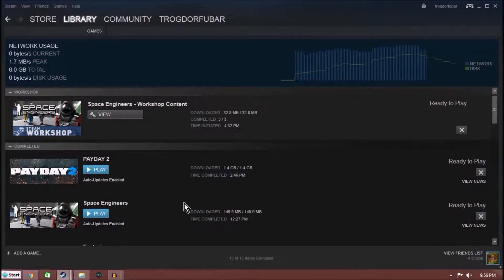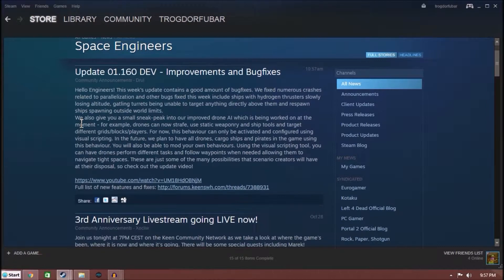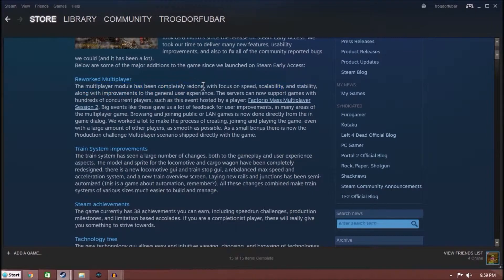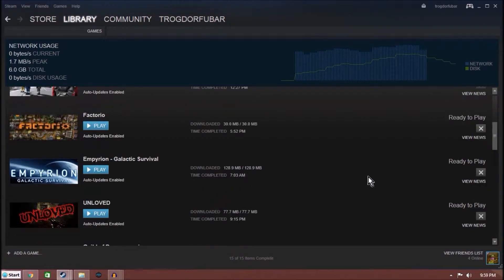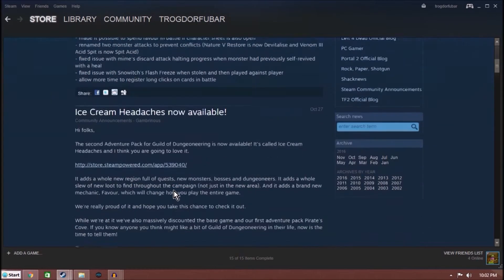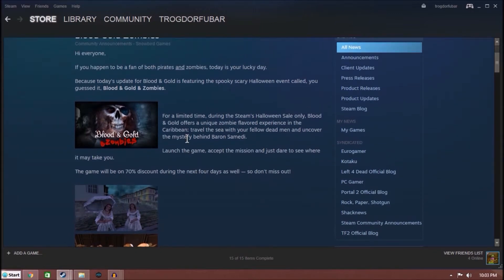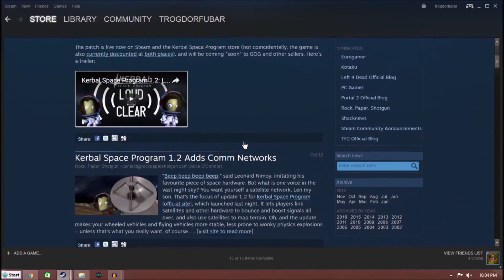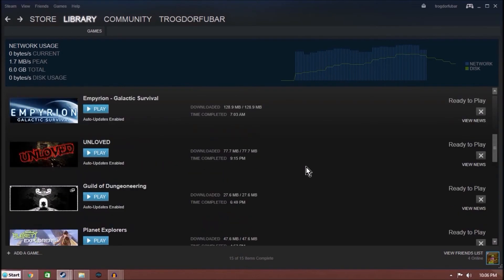This week in Updates October 30 - November 3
More updates this week, several a fascinating and a few are still adding Halloween stuff. Vermintide is having a free weekend, and planet explorers is still looking at coming out of EA on the 7th.